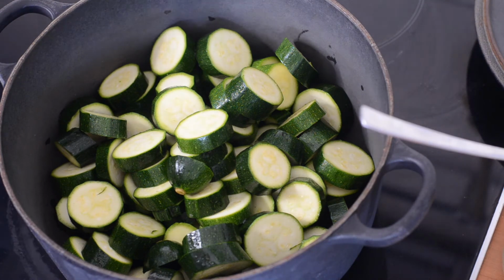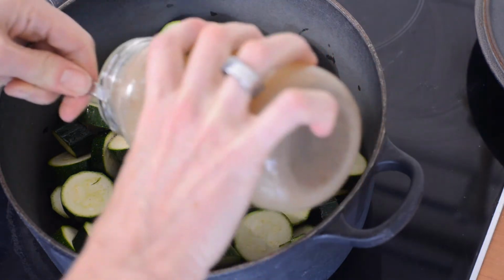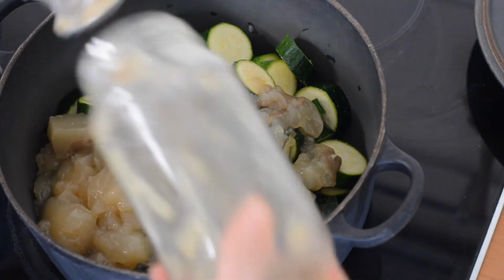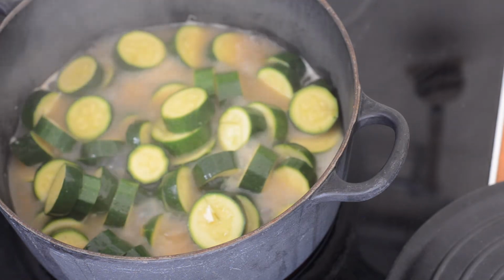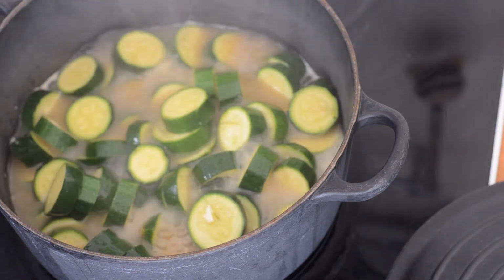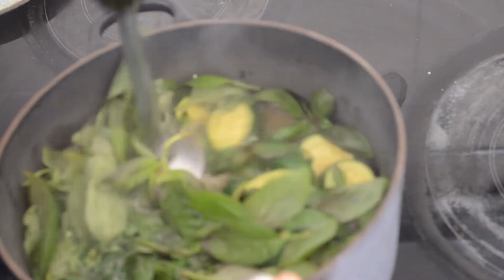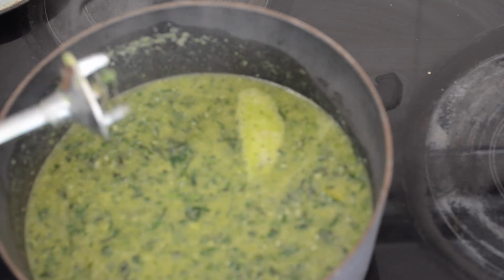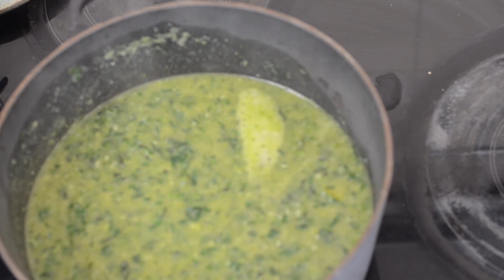Zucchini Basil & Feta Soup